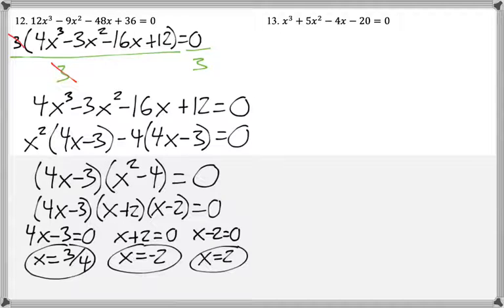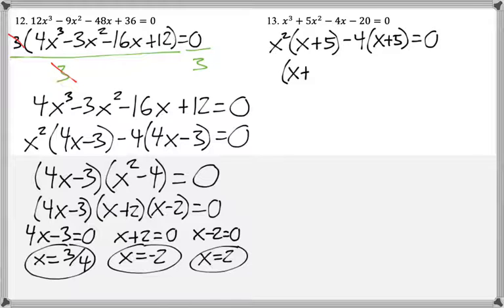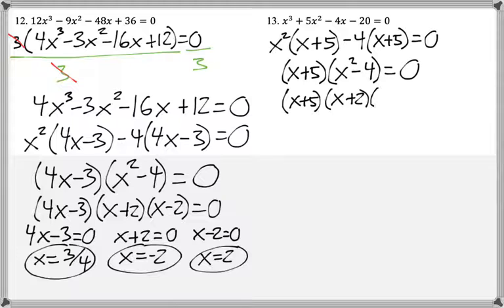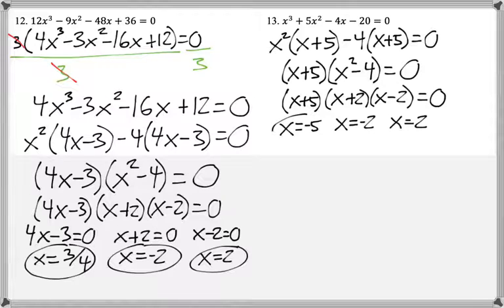Math 122 : 2.6 #13 (College Algebra Tutorial : Solving Polynomial Equations)